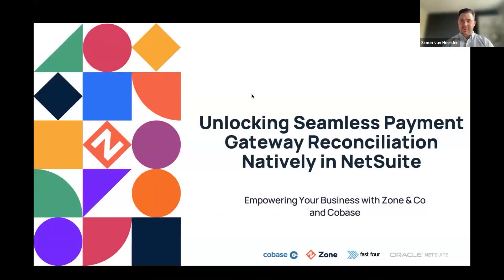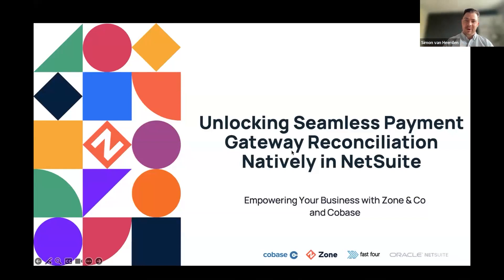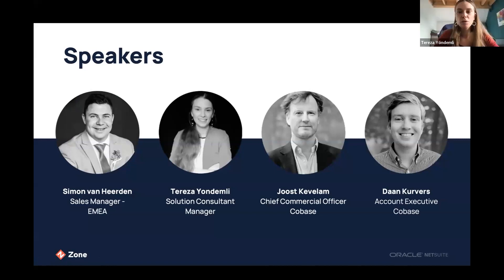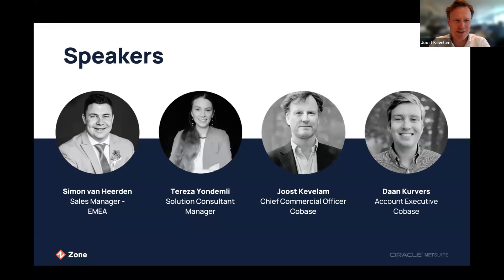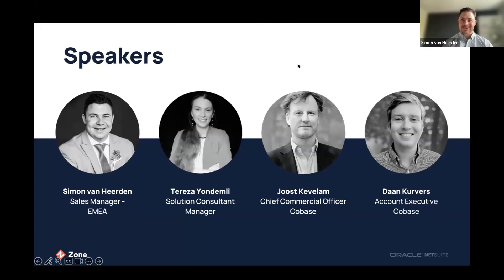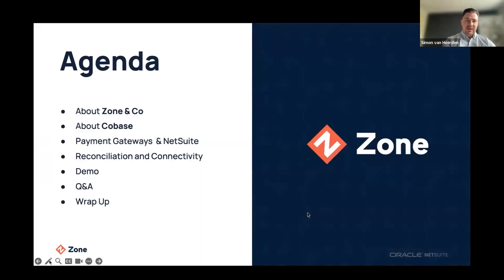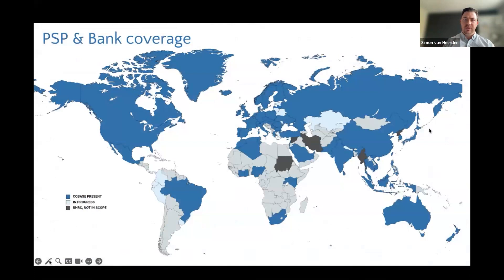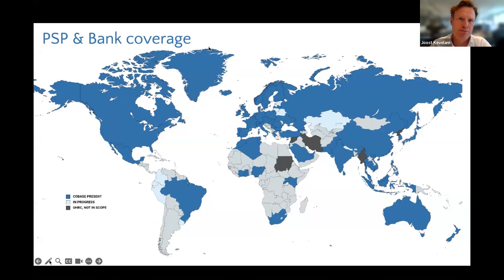Unlocking seamless Payment Gateway reconciliation natively in NetSuite | Webinar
Join Simon van Heerden, Tereza Yondemli (Zone&Co) and our guest speakers Joost Kevelam, Daan Kurvers (Cobase) for a joint webinar dedicated to connectivity and reconciliation.

If recent years taught us one thing, it is that the world goes digital in all aspects of our lives. The consumers around the globe expect a seamless payment experience and retailers are looking for ways to enable it to their customers.

Payment service providers (PSPs) are playing a key role. Often coming as an inevitable part of the ERP implementation, the requirement is simple - connect and collect the data needed for a correct cash flow management. NetSuite is one of the most flexible ERP systems in terms of integration to other 3-party tools such as the PSP providers.

Did you know that there is a native application in NetSuite that can handle the reconciliation process of the payment statements within a couple of minutes, every single day?

Did you know that you can connect to the payment service gateways to collect daily statement overviews and send payments similar to the one you collect from and to your bank?

In this webinar, we outline what PSP reconciliation looks like with ZoneReconcile, natively in NetSuite. We introduce to your our partner Cobase that helps to make the connection between the PSP gateways, banks and NetSuite an easy and care-free task.

As always, we will include a live demonstration of the process directly in NetSuite.

During this 45-minute session, our team will also take your questions that we will cover in the Q&A chat.

Both Zone & Co and Cobase hope you enjoy!